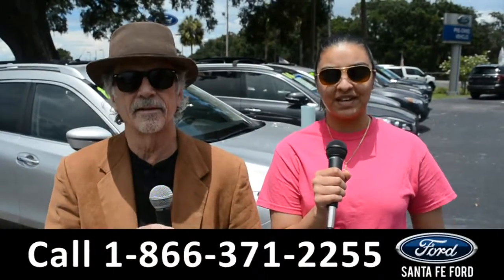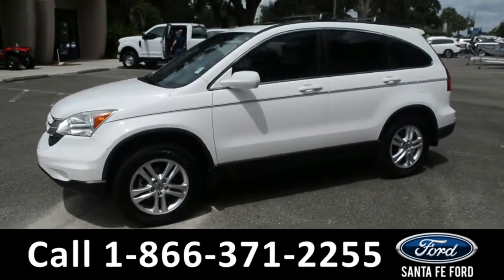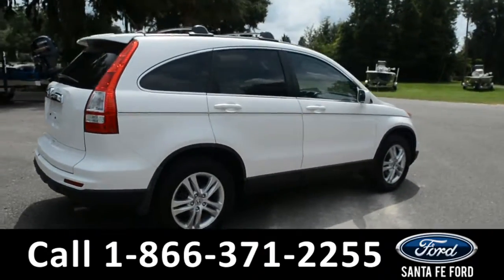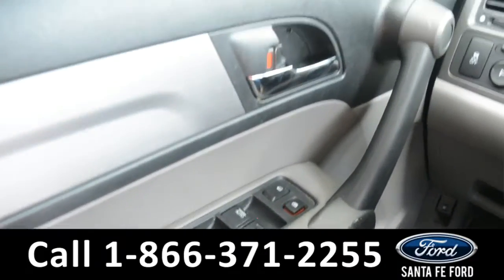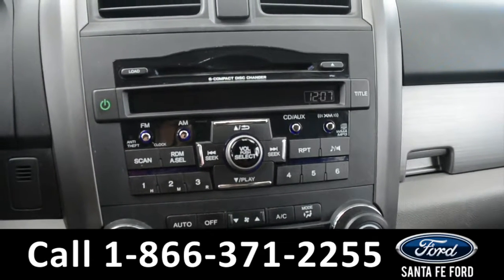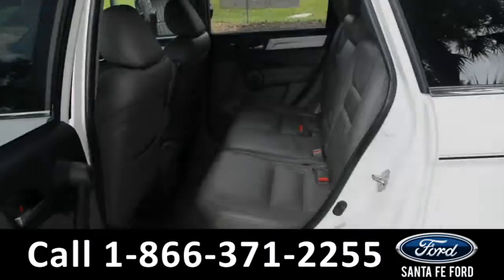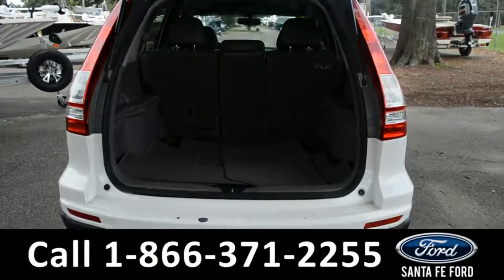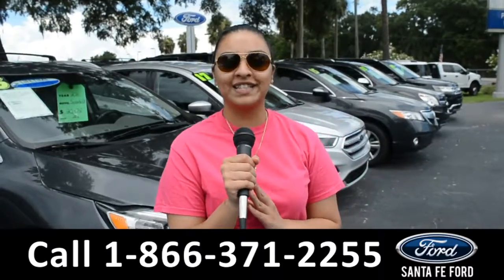Honda CRV Gainesville Fl 1-866-371-2255 Stock# G-39659P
Honda CRV Gainesville Fl 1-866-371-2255 Stock# G-39659P Here's the LINK!

Year: 2010
Make: Honda
Model: CRV
Location: Gainesville, Fl
Engine: 2.4L
Trans: Automatic
Exterior: Taffeta White
Miles: 97,751

video videos Honda CRV Gainesville Fl